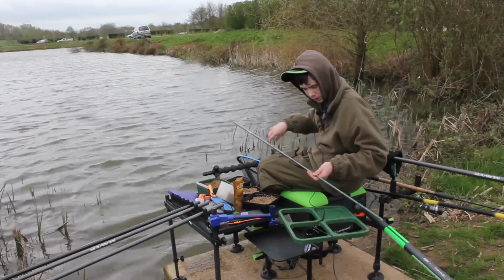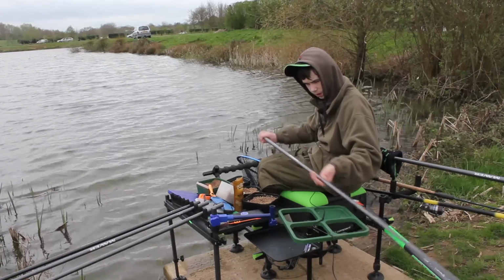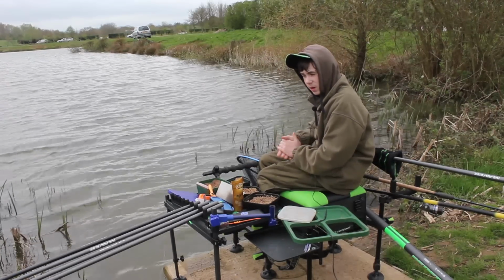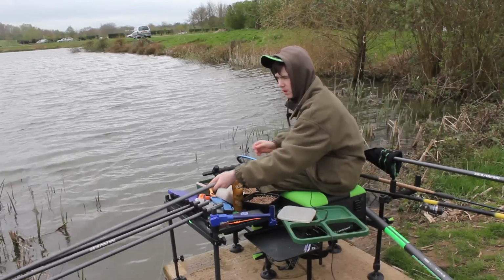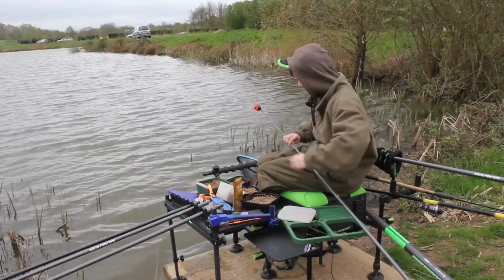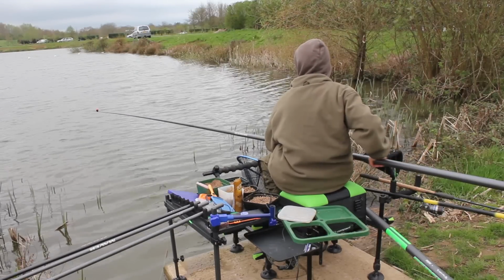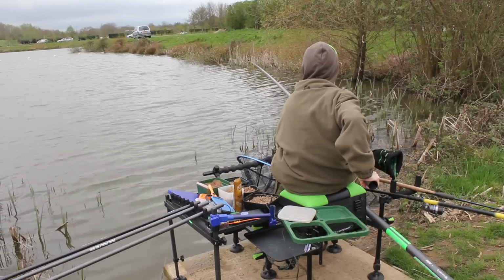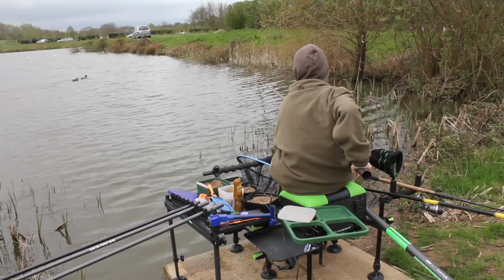Fishing down the edge at manor farm leisure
In this video Gareth Gunningham show's you how he likes to fish paste
down the edge at manor farm leisure,usin the pole.